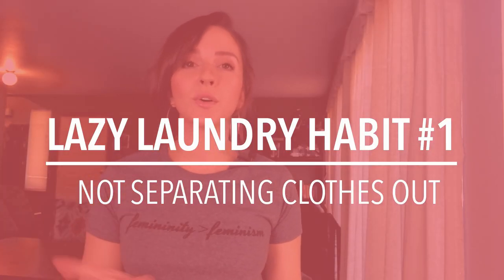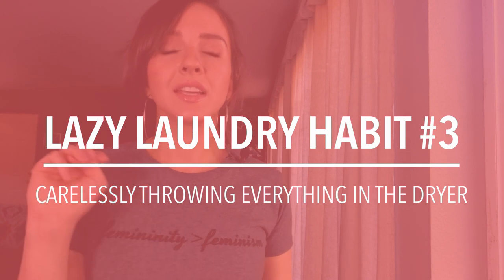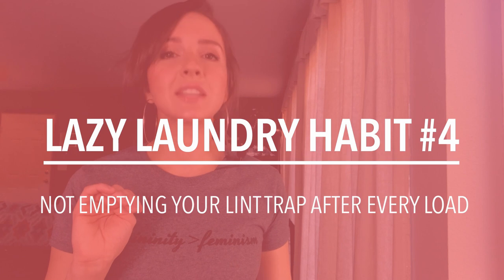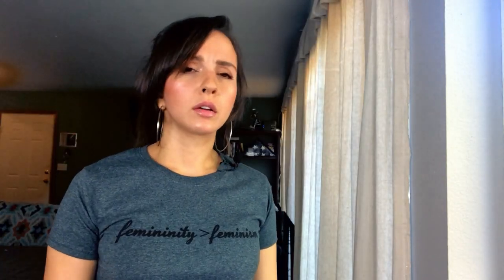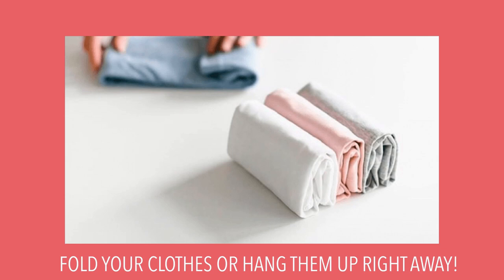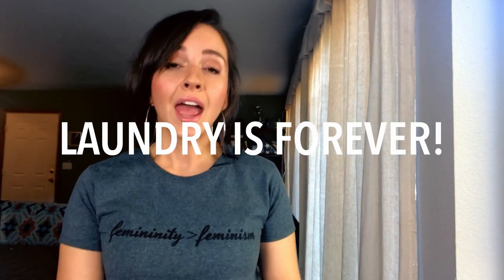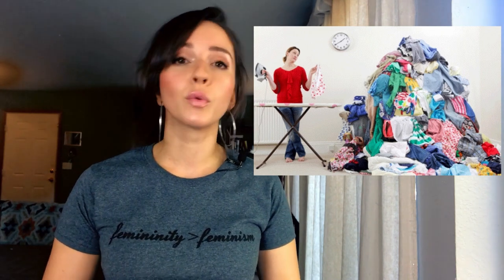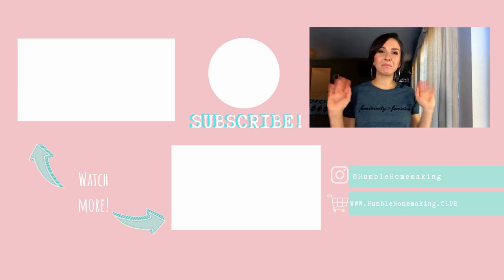LAZY Laundry Habits TO AVOID|Homemaking|Aspiring Homemakers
In this video, I'll be going over 6 lazy laundry habits to avoid! Laundry is only as difficult as you make it! Avoiding these lazy habits will make it a much EASIER task to do! So homemakers and aspiring homemakers (and anyone else watching this video), ENJOY and as always...

ABOUT ME:
I make videos about
HOMEMAKING + PARENTING + FAITH & FEMININITY
I am a homemaker, mother, dog lover, avid adventurist and serial hobbyist.
The world is a different place today than when I was a child and so is the image of family.
In a world of over-commercialization and over-politicization, it is my goal to carry on the ideas and values of a traditional lifestyle and family unit.
Warmly, Chelsea : )
Every wise woman buildeth her house: but the foolish plucketh it down with her hands. Proverbs 14:1